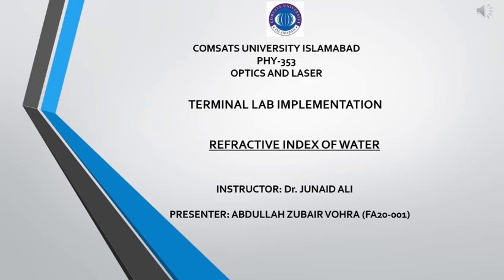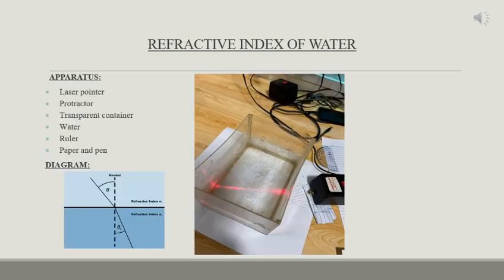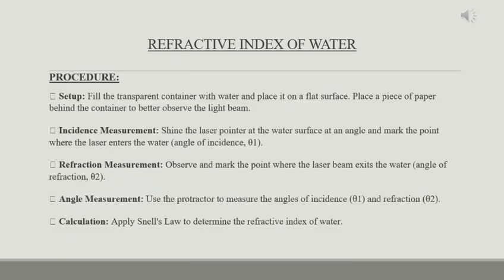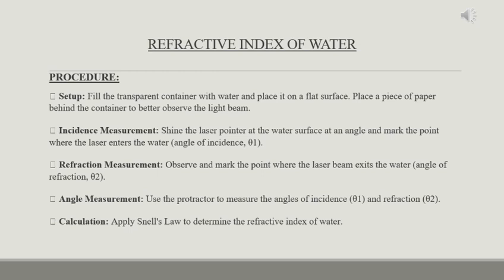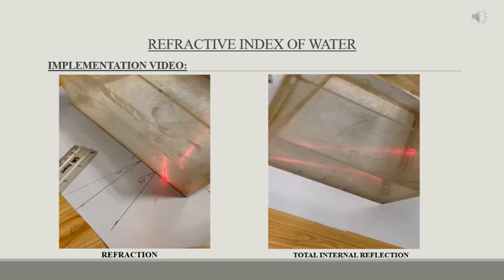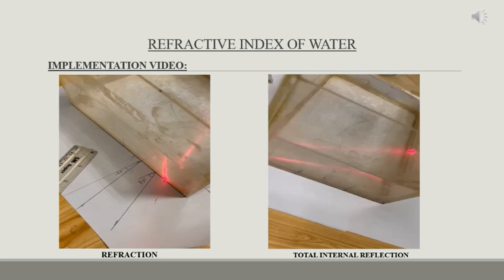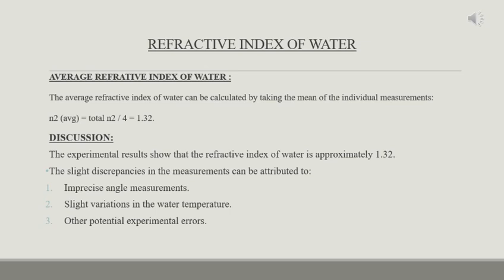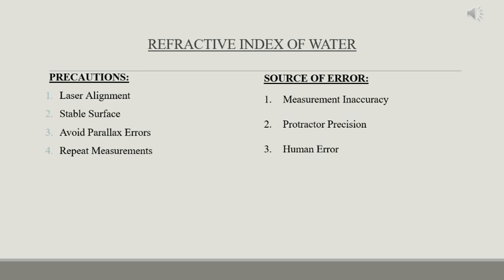REFRACTIVE INDEX OF WATER | EXPERIMENT| COMSATS | ABDULLAH ZUBAIR VOHRA